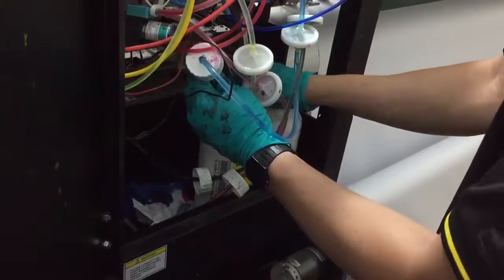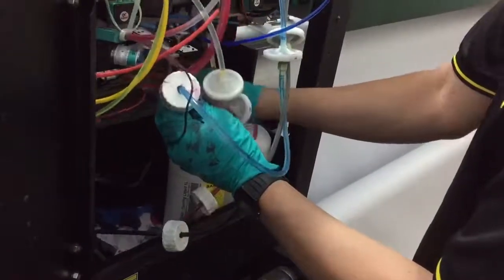How to change solvent printhead? 29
Change Solvent and eco-solvent printhead, dampers, wiping, and capping station.